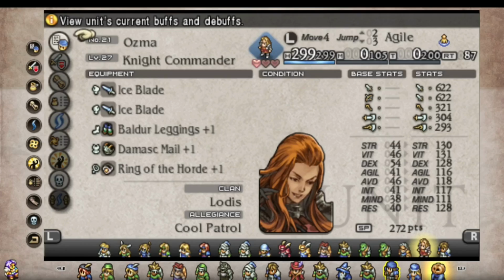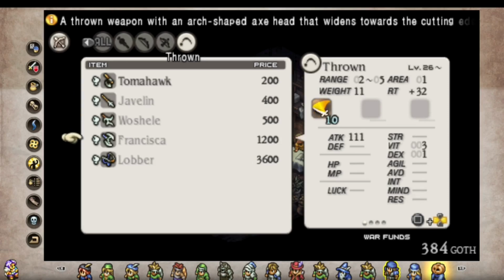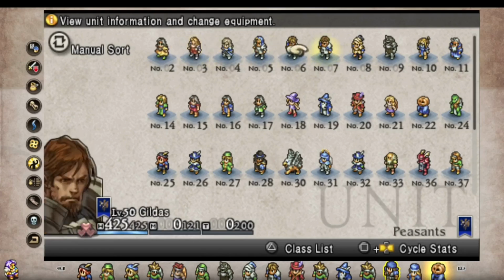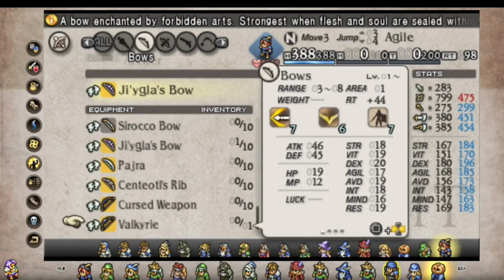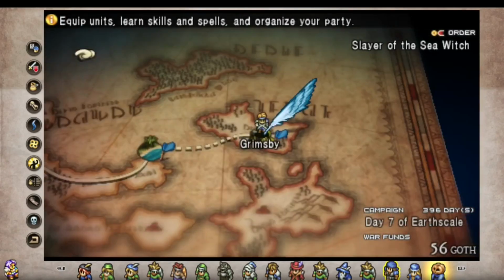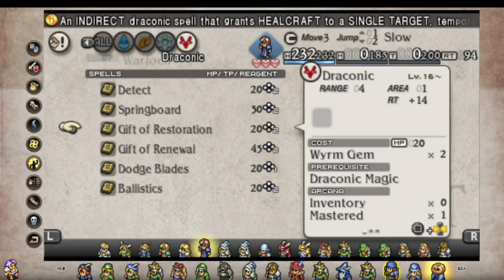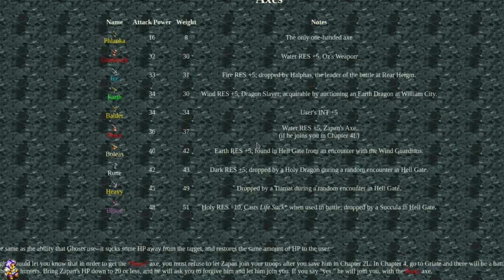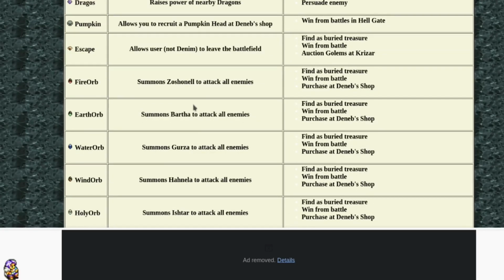3 Hours of Baffling PSP Tactics Ogre Design Decisions to Fall Asleep To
What's wild is that I could do several more of these. Maybe we do One Vision Next, Reborn, maybe ways KoL improved on SNES.

Current folks keeping the lights mostly on over here:

justsomejojo

jon s

Brainwright

Jared

Liza Wong

HerSleepyWarrick

Mr.Aufziehvogel

Dagar

SomeBiscuitName

Ennokos

VicariousBrian

Terenius

Devin Connell

Stephen Solarek